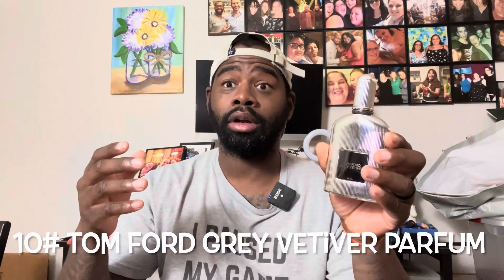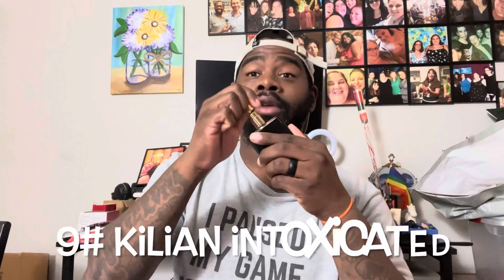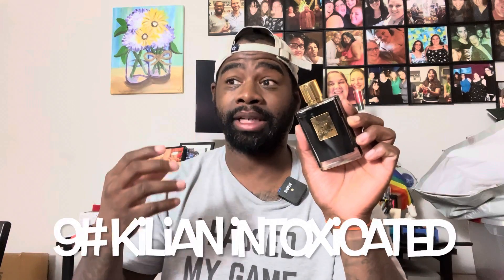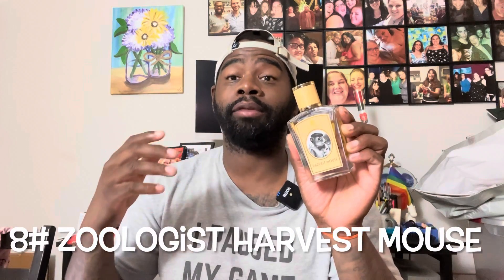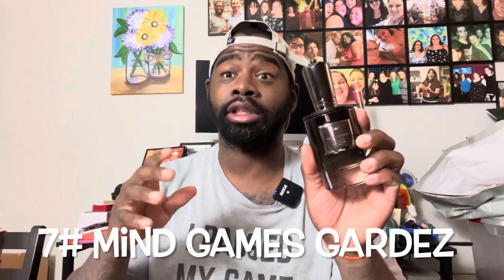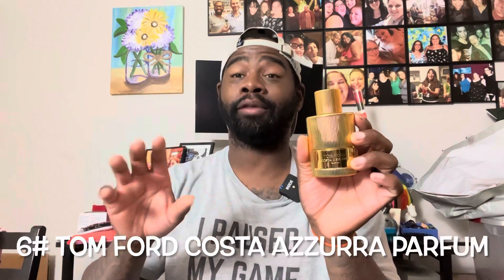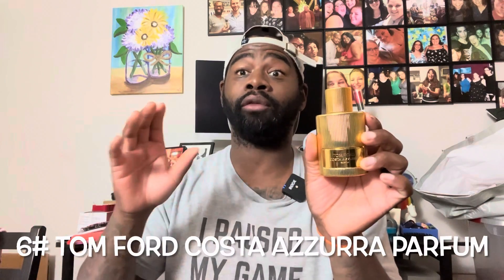MY TOP 10 FRAGRANCES FOR LIFE !!! | THE HARDEST VIDEO I EVER MADE 😩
Buy theses fragrances @